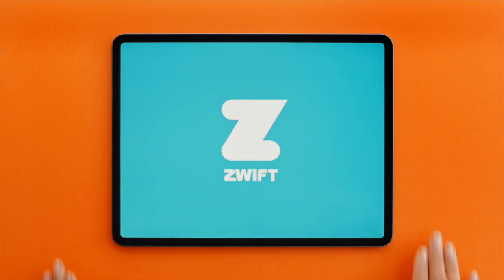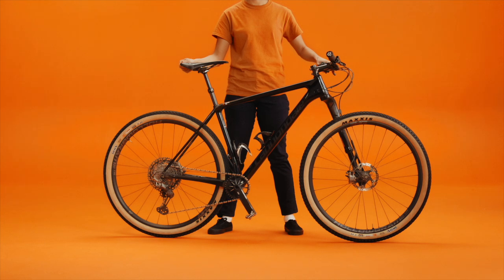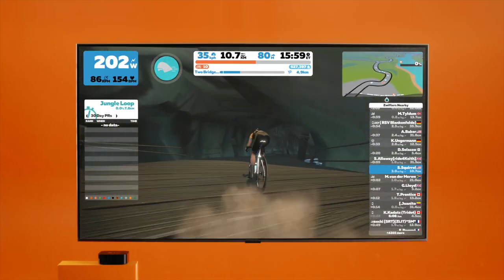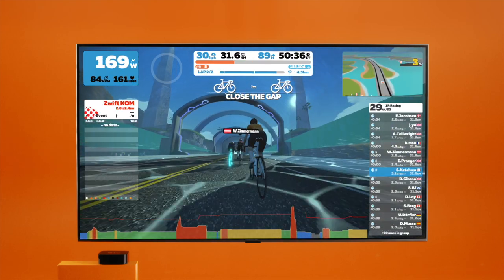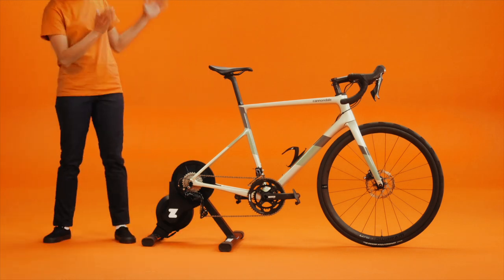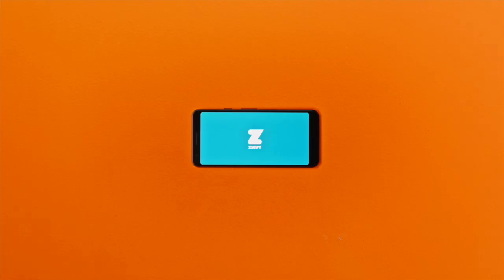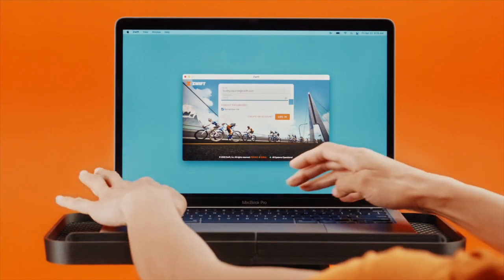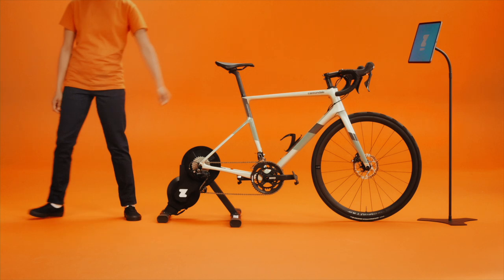What You Need to Ride - Zwift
Find out what you need in order to Zwift. Aside from bikes and trainers, there are a number of other items—such as speed sensors, cadence sensors, power meters, and heart-rate monitors—that can elevate the experience.

Zwift is the fitness company born from gaming. Play is in our DNA because we know fun fuels results.

Utilizing massive multiplayer online gaming technology to create rich 3D worlds, Zwift is the place to level up your performance. Explore, train, and compete with a community of thousands of cyclists and runners in immersive playgrounds like London, New York, Paris, our very own Watopia and Makuri Island, and many more.

Zwift’s integrated software and hardware allow members to connect to our app and power their avatar in our game using real-world effort. This immersive, social, and fun experience delivers serious results. Because when you’re having fun, your fitness follows.